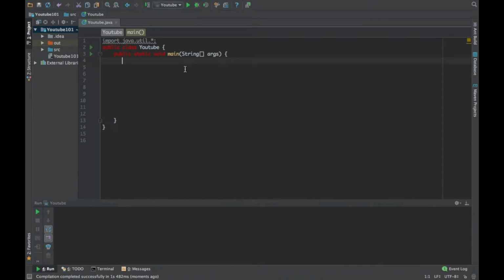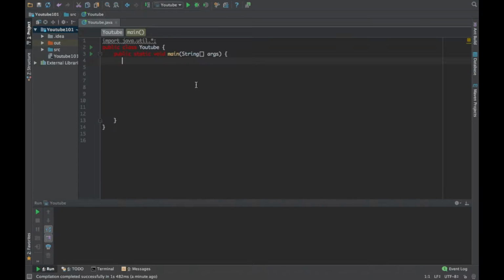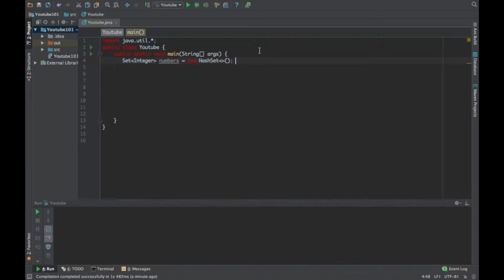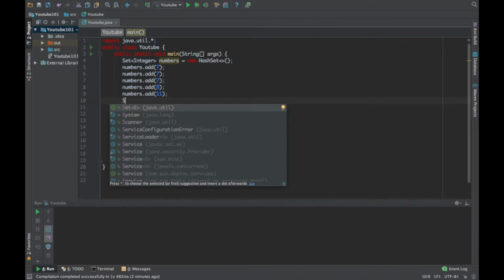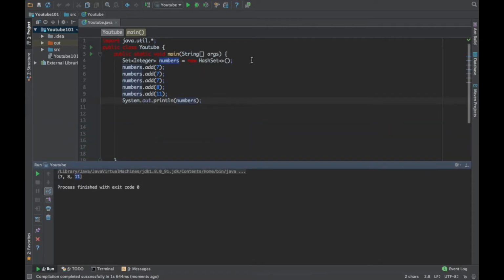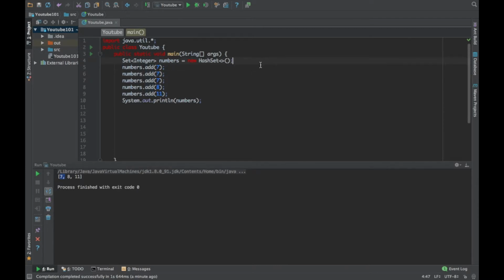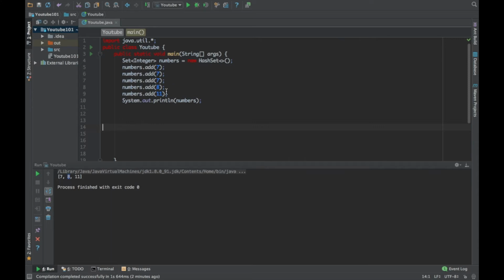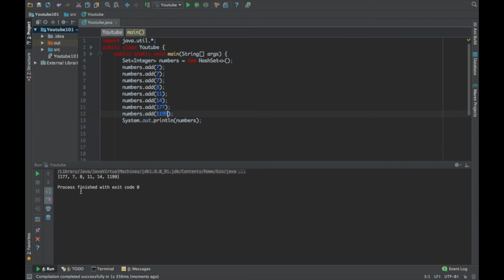Java Programming Tutorials - 48 - Ice Cream Sacrifice + What is a Set Data Structure?